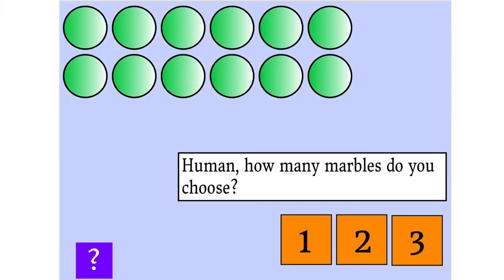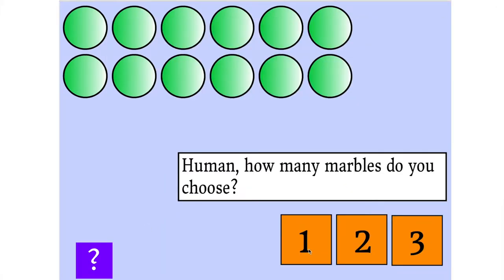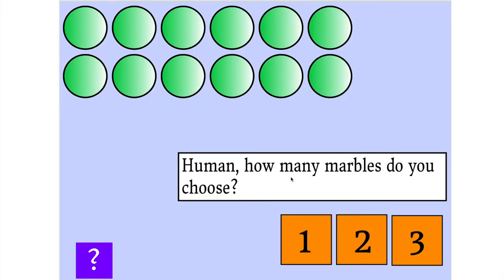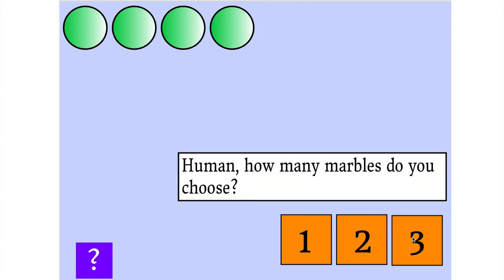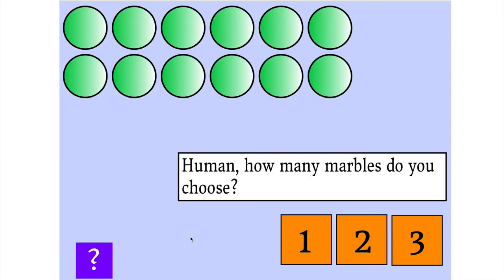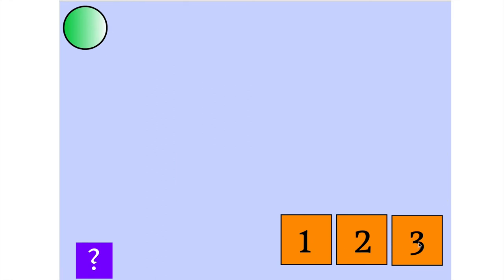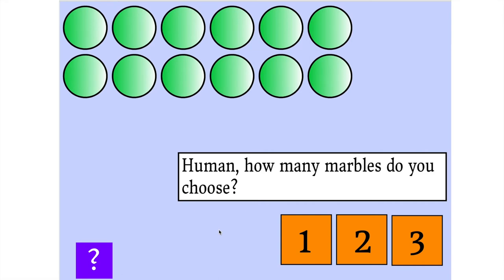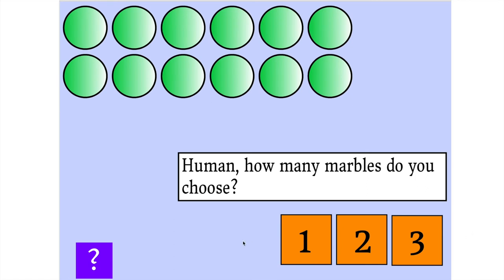Scratch: Dr Nim Project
Project to create a Dr. Nim game played by a human player against the computer.